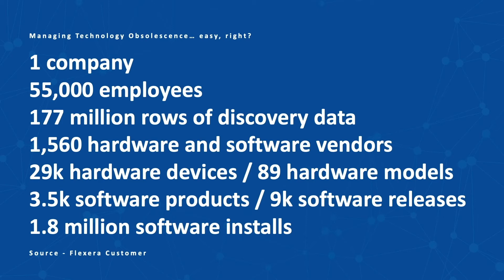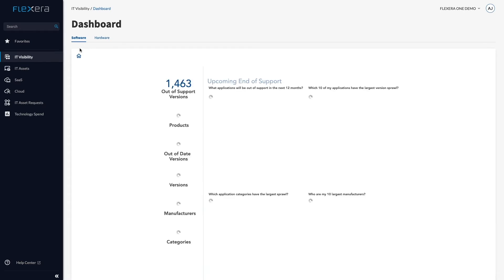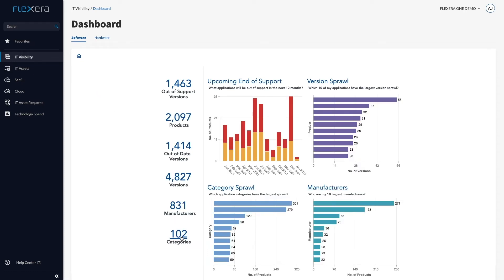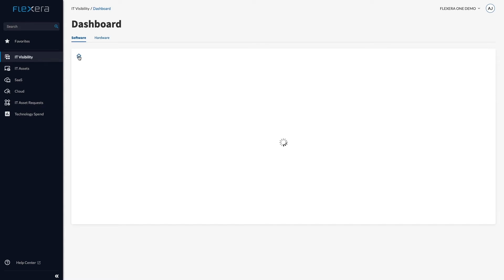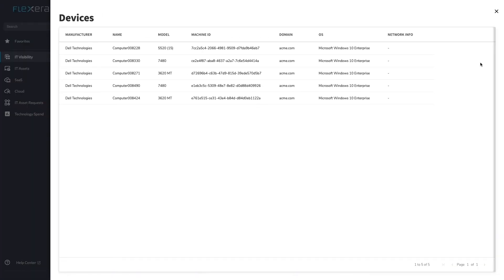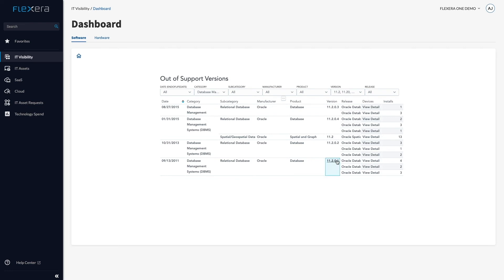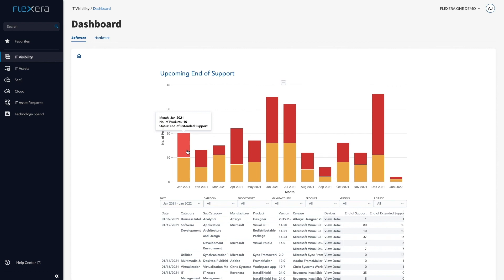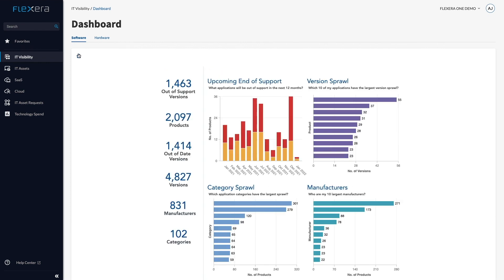Demonstration: Flexera One IT Visibility— Software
Imagine analyzing millions of rows of data to identify the individual technology products used in your company, and align that with up-to-date research on its release or lifecycle without using automation. Flexera One’s IT Visibility does this within seconds.